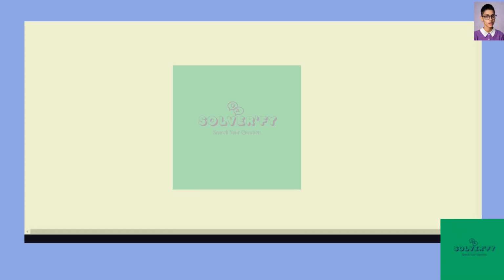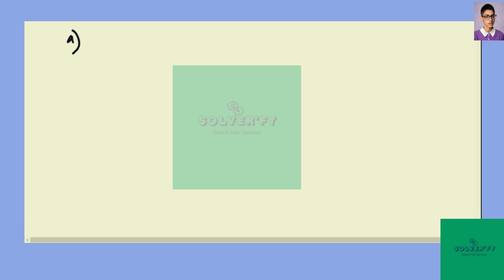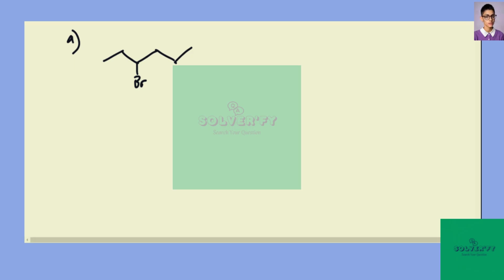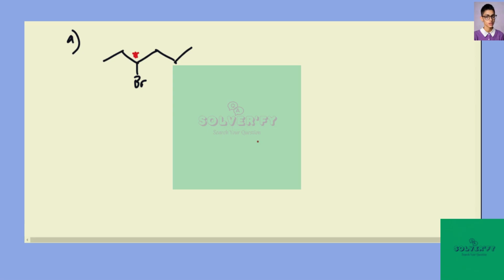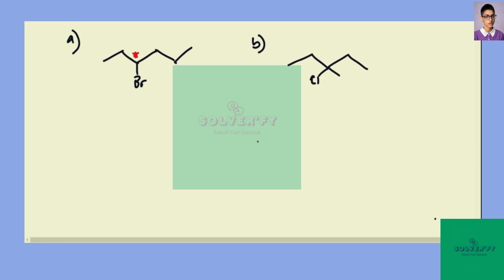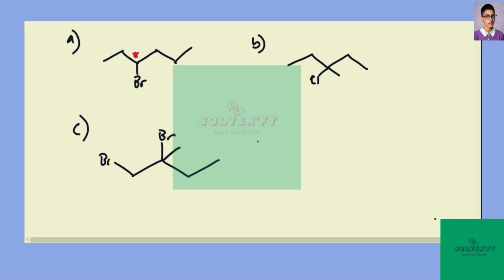[Chemistry] Draw structures from the following names, and determine which compounds are optically ac